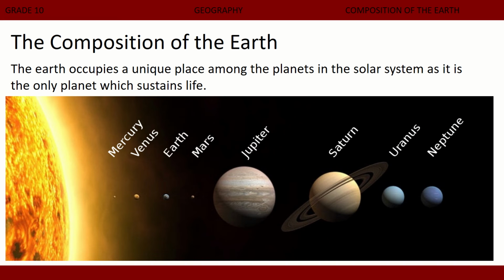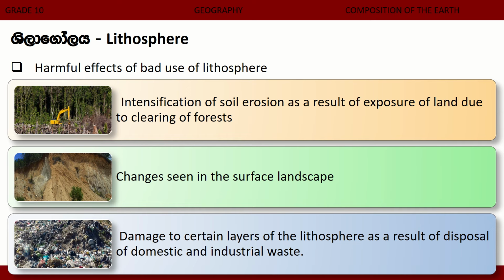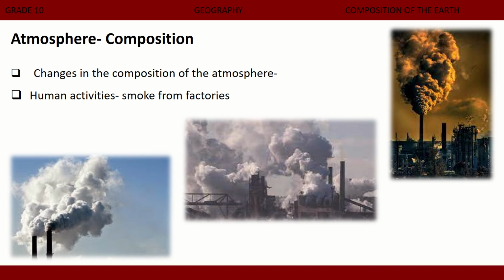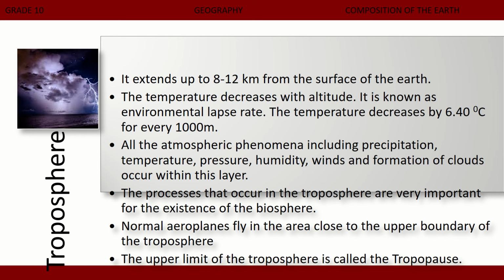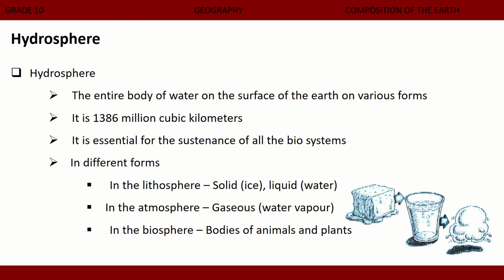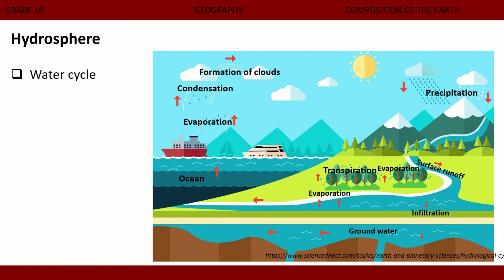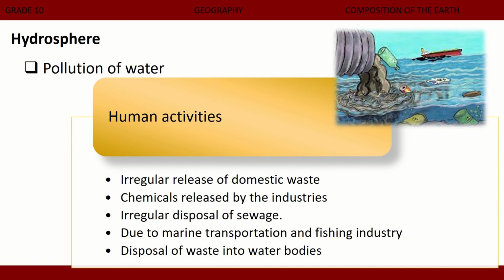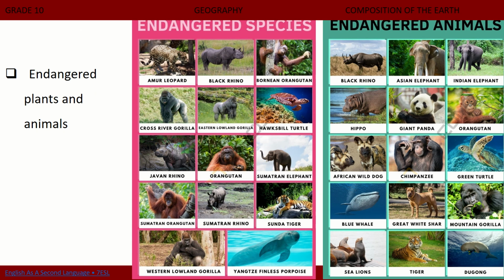Grade 10 | Unit 1 | The Composition of the Earth - 1 | e-thaksalawa